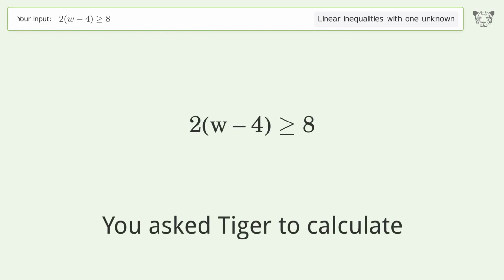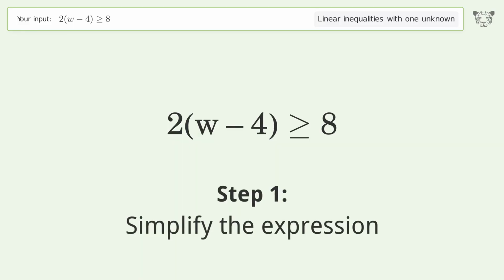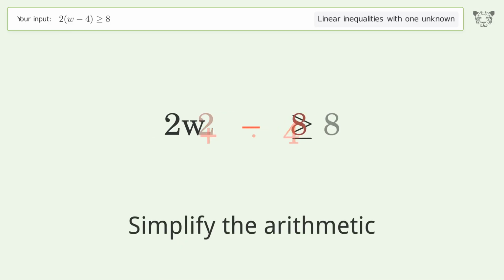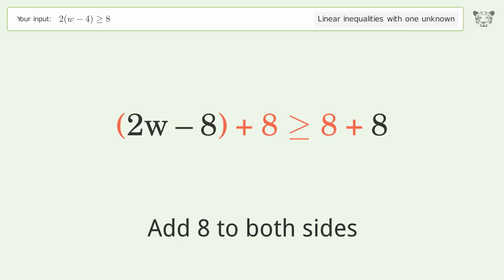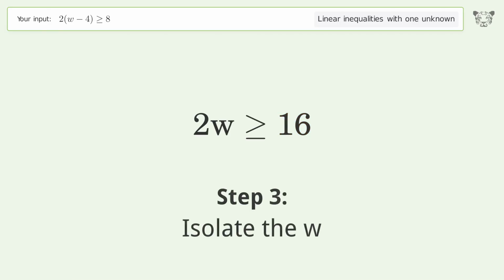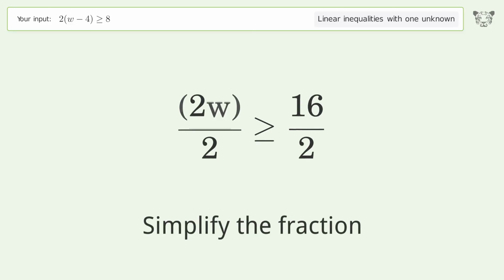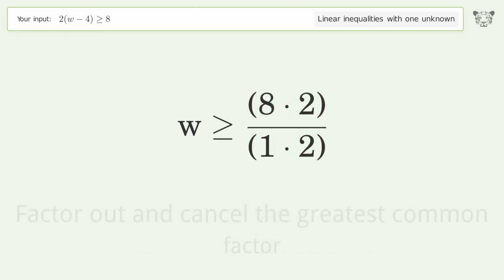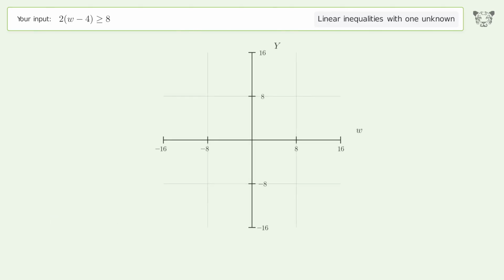2(w-4) greater than or equal to 8 - Solve linear inequalities with one unknown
Solve 2(w-4) greater than or equal to 8: Tiger Algebra shows you how to solve linear inequality 2(w-4) greater than or equal to 8, with clear, step-by-step explanations.